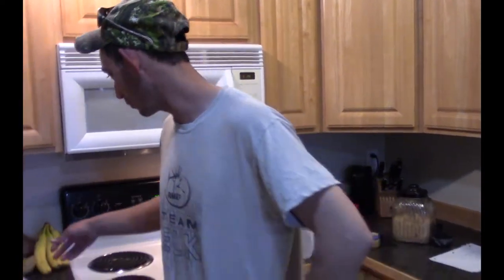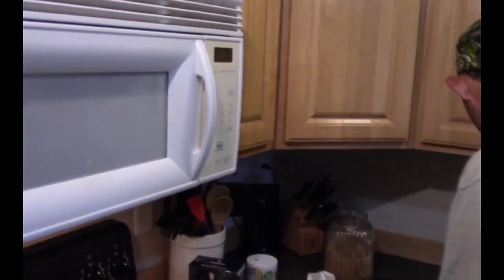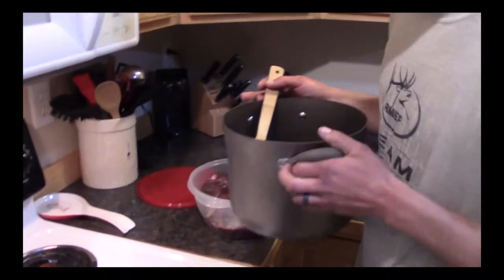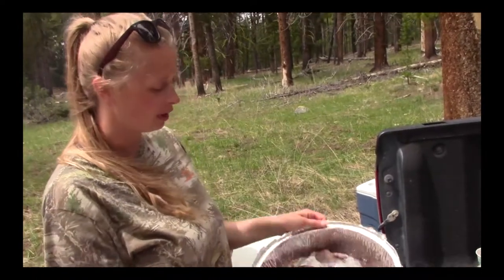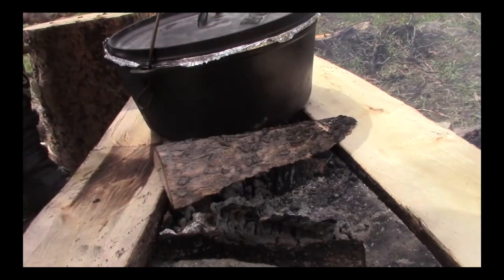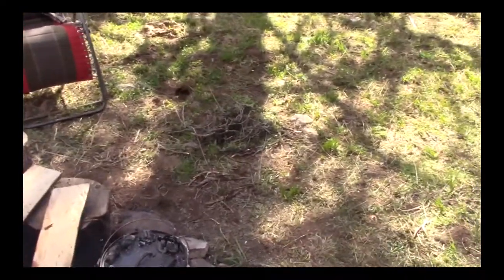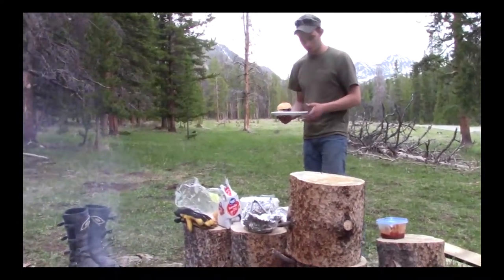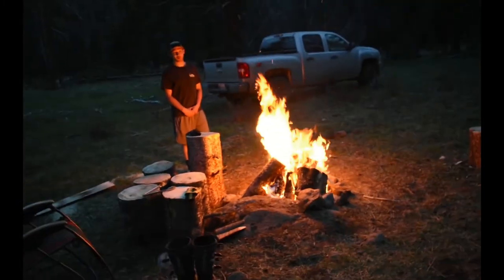Chef Wild-BBQ Corned Deer! Dutch Oven Cooking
Hey everybody! In this episode we're camping and cooking up one of our new favorite recipes...BBQ Corned Deer sandwiches! Tune in to find out how you can do this with your own meat roast. We also have a video up for the BBQ sauce we put on our sandwiches. Give that a look. Hope you enjoy!

Bloopers included!